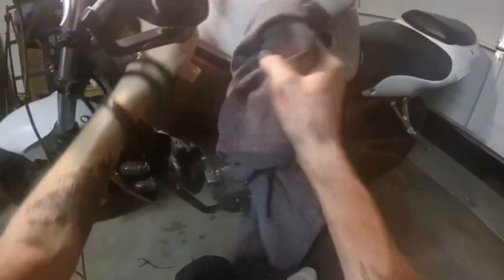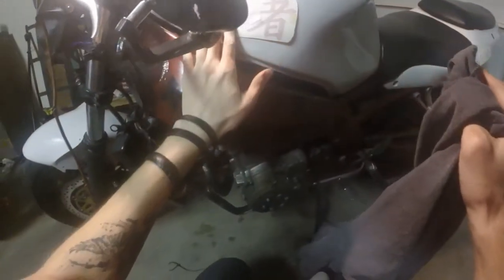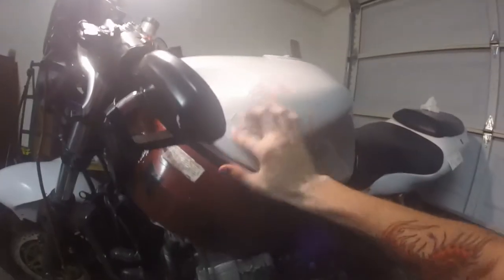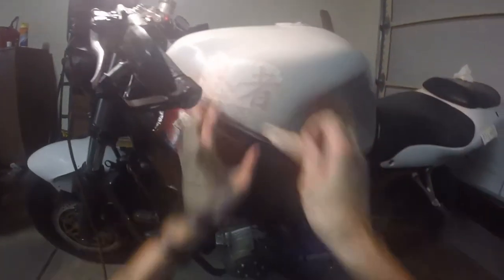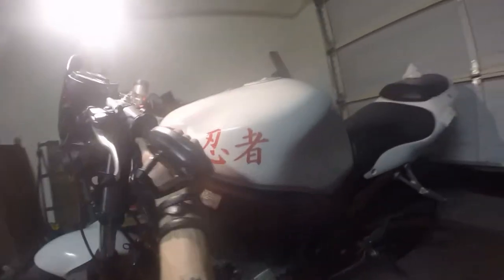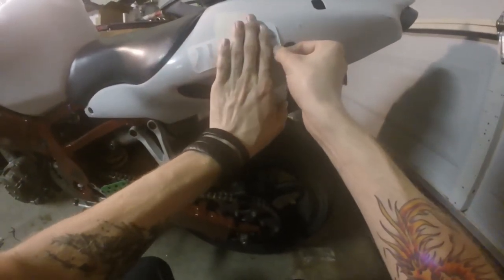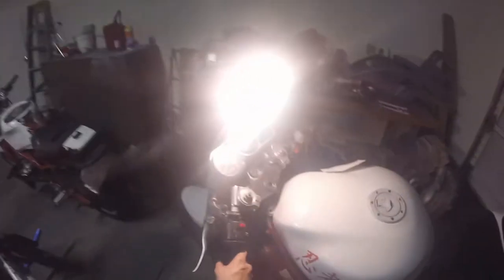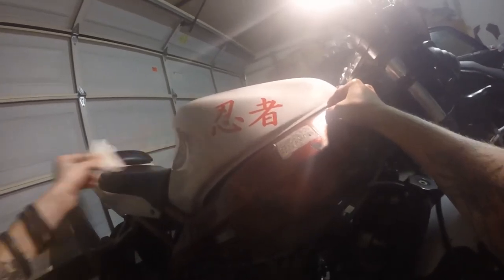Decals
if you want to check them out.